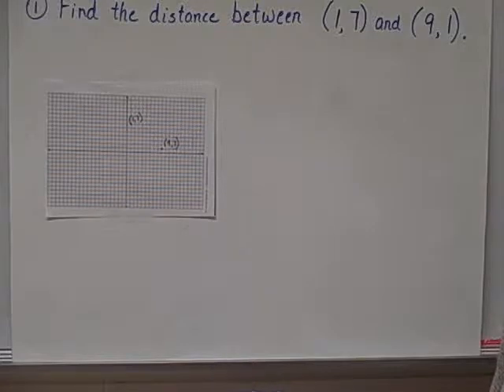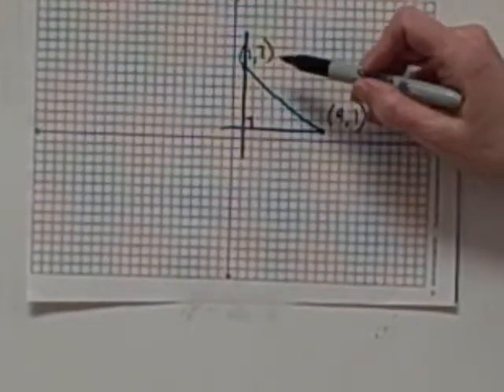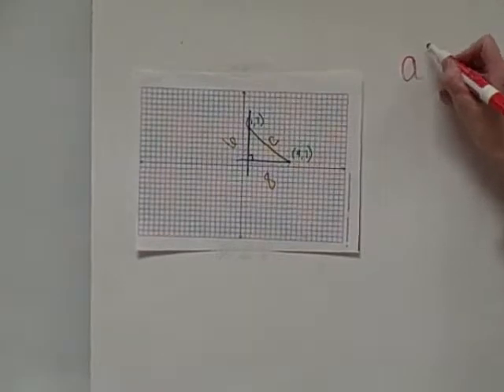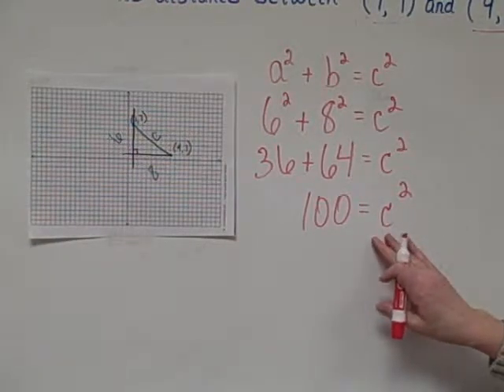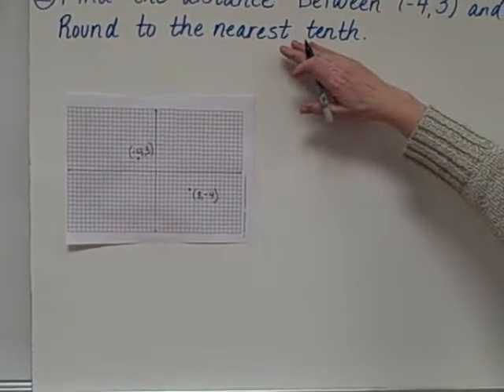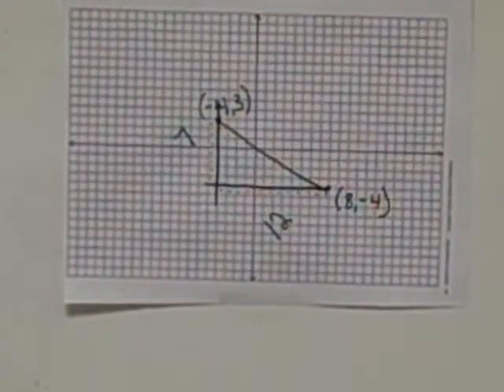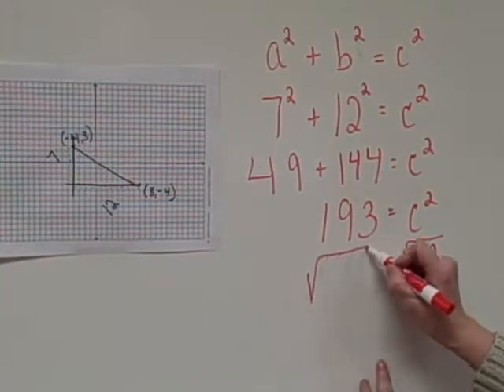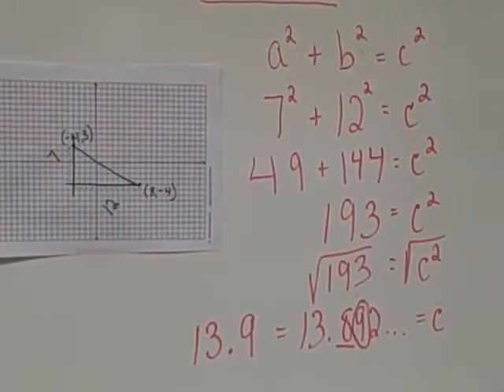Lesson 7 (Grade 8)